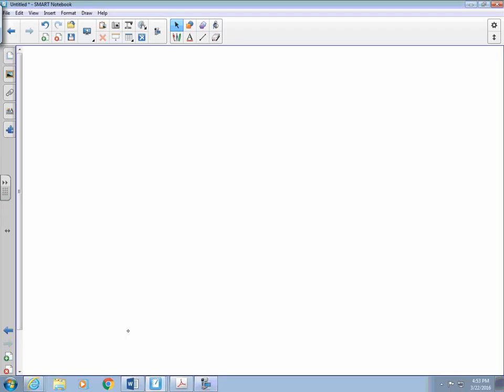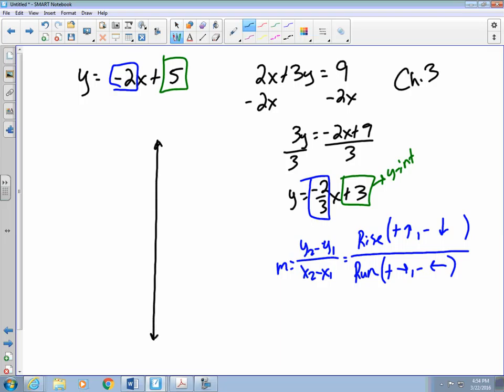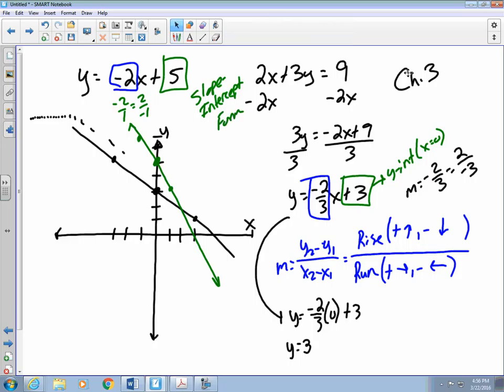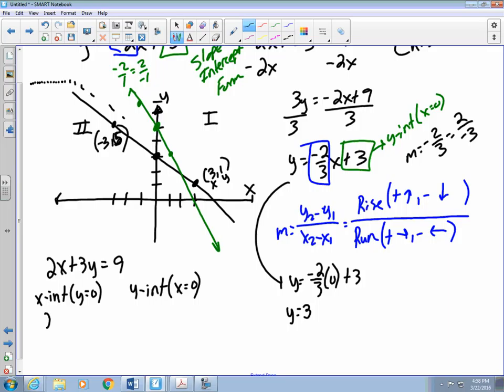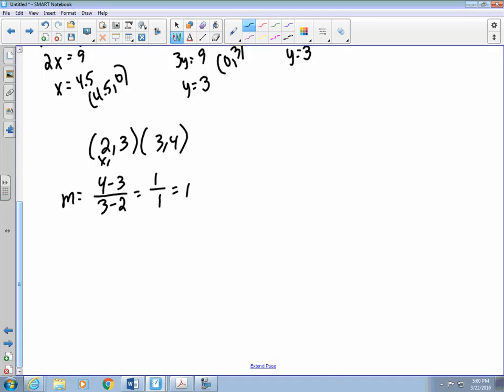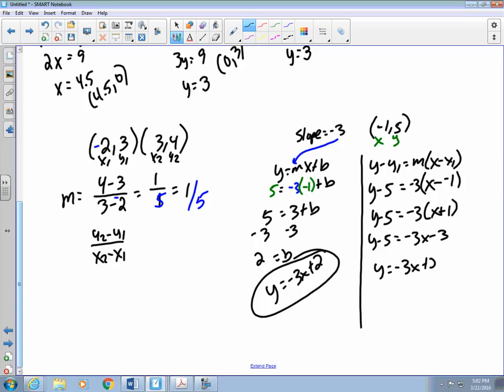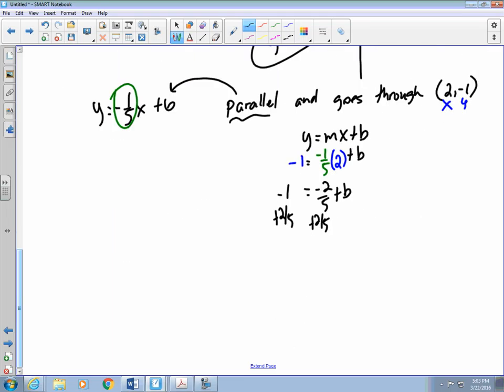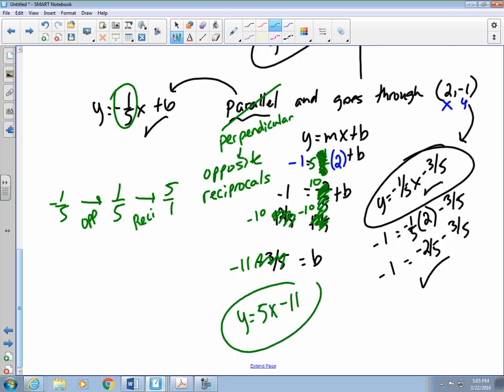Math 1270 Test #1&#2 Video #4